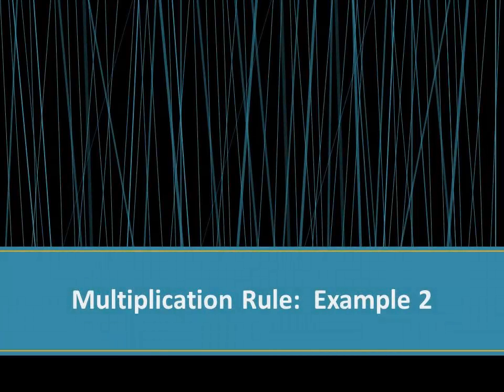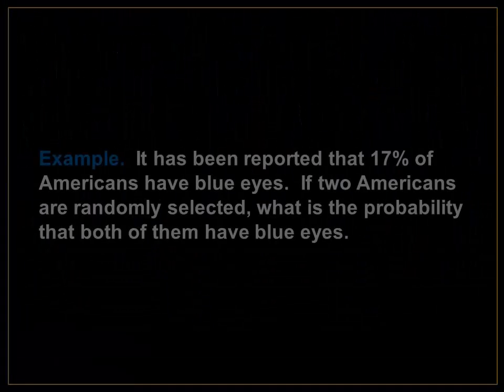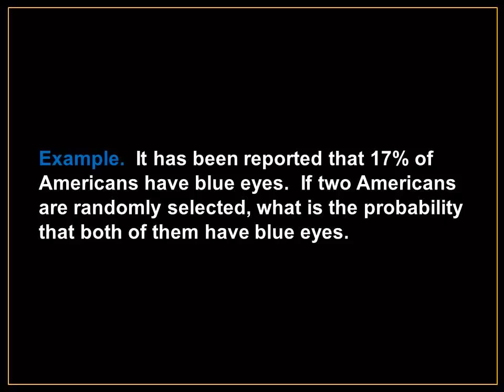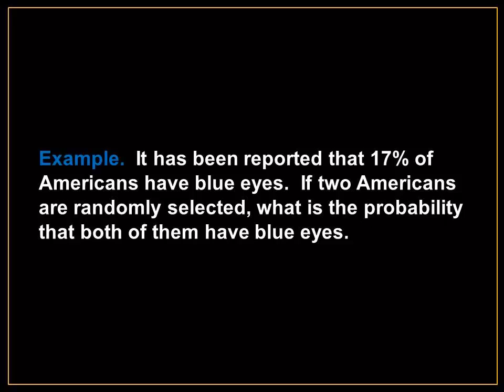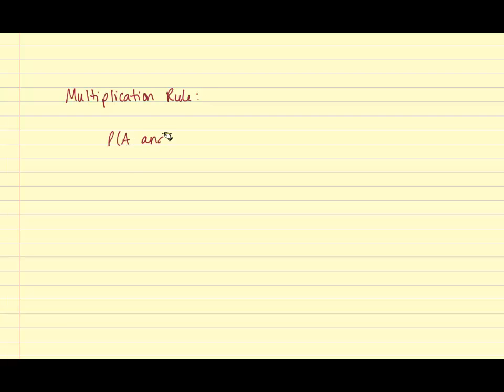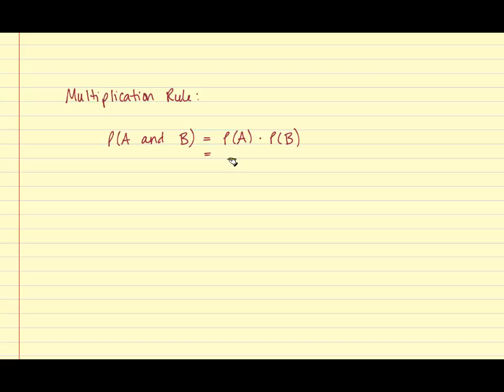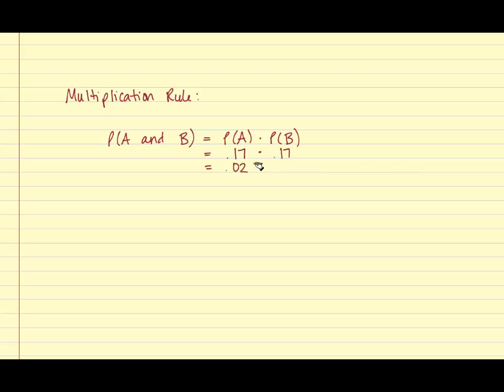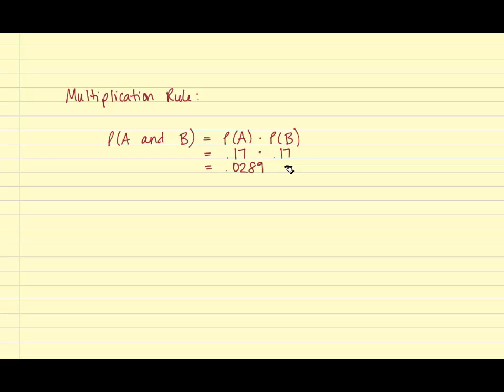The Multiplication Rule of Probability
In this video, an example is shown using the multiplication rule of probability with cards.  Independent events and dependent events are discussed.